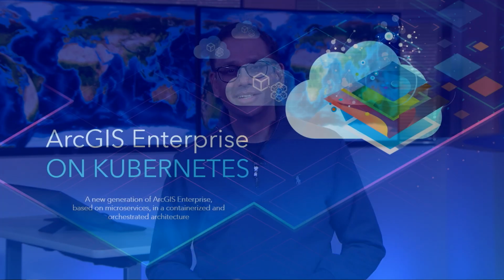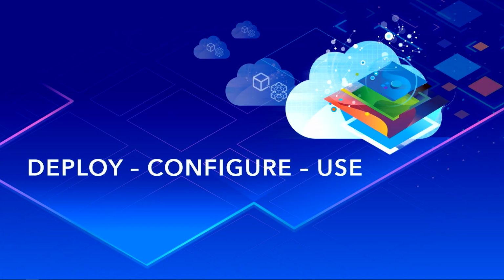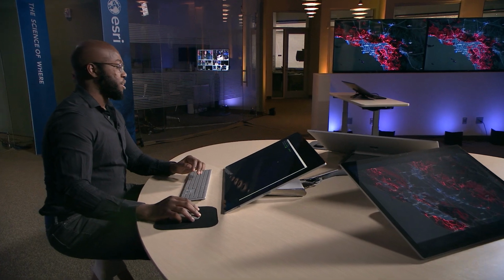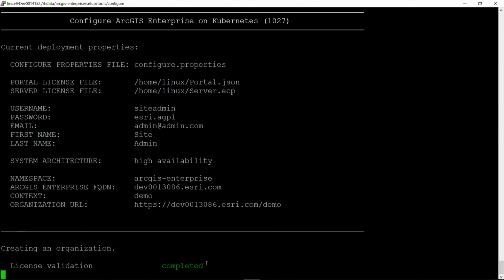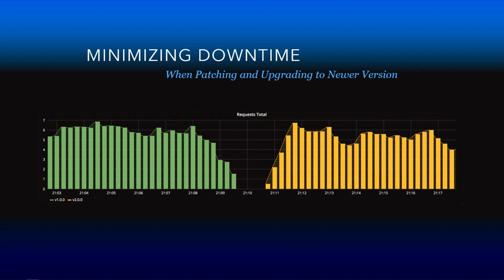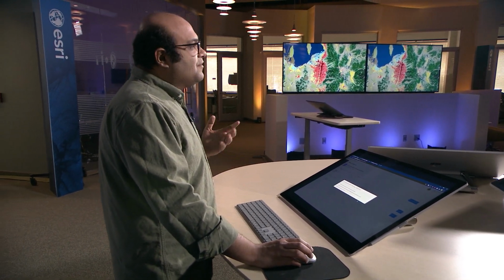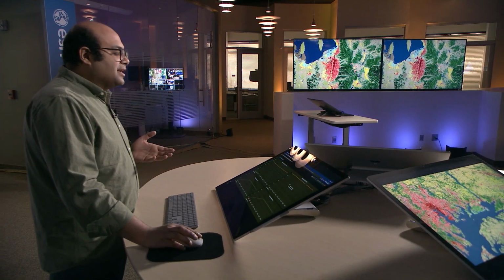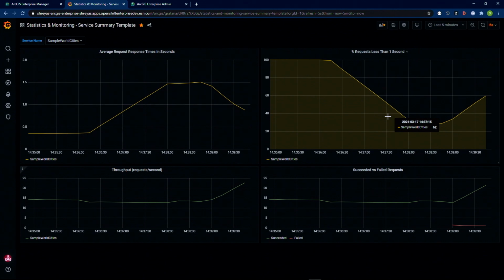ArcGIS Enterprise on Kubernetes - Full Length with Demos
Jay Theodore, CTO - Enterprise and AI, introduces a new cloud-native enterprise GIS offering – ArcGIS Enterprise on Kubernetes, based on microservices, containerized and runs in an orchestrated fabric. Various modern DevOps workflows and patterns are showcased, including enabling Geospatial Infrastructure as Code in a multi-cloud environment.

Markus Walker, Product Engineer - ArcGIS Enterprise, gets us started setting up ArcGIS Enterprise on Kubernetes through a three-step process: deploy, configure, and use.

Shreyas Shinde, Group Development Lead - ArcGIS Enterprise, showcases a new manager application for ArcGIS Enterprise on Kubernetes that allows administrators to monitor and manage their Enterprise deployments, plus use of open tools and patterns for scaling.